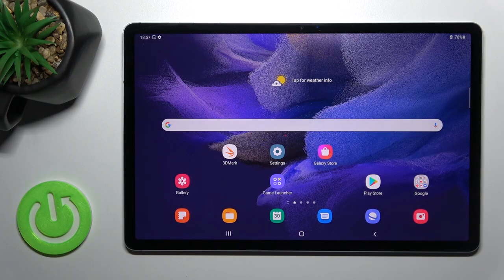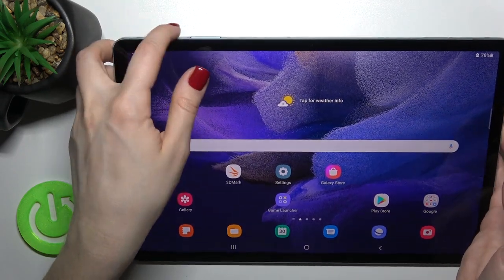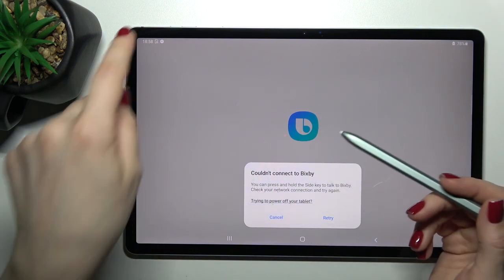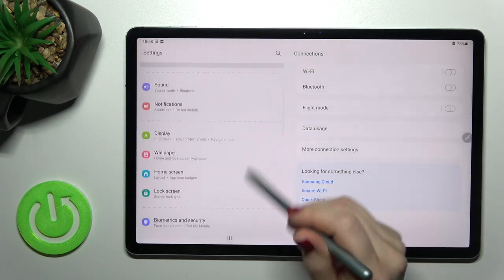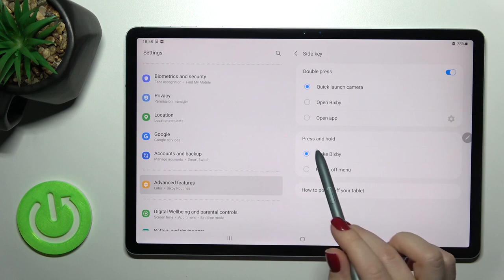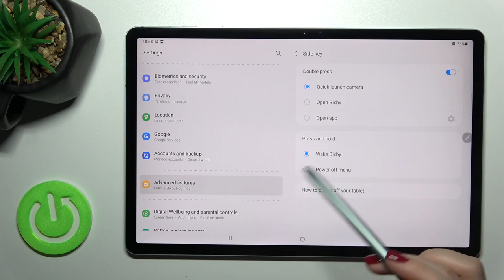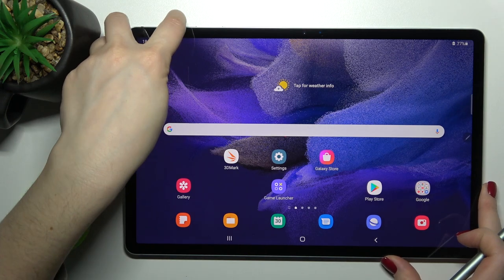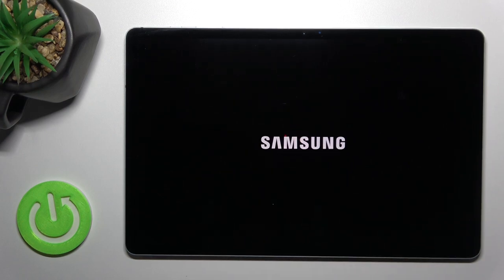How to Switch Off SAMSUNG Galaxy Tab S7 FE - Power Off Device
Find out more info about SAMSUNG Galaxy Tab S7 FE:
If you can't turn off your SAMSUNG Galaxy Tab S7 FE using the side buttons, then watch this tutorial. Our specialist will show you how to enter the Side Key settings, then how to disconnect Bixby from the side buttons, and pin the power function off the menu. Then learn how to enter the power off the menu in order to switch off that device.

How to power off SAMSUNG Galaxy Tab S7 FE? How to logout SAMSUNG Galaxy Tab S7 FE? How to force shutdown SAMSUNG Galaxy Tab S7 FE? How to turn off SAMSUNG Galaxy Tab S7 FE? How to switch off SAMSUNG Galaxy Tab S7 FE?